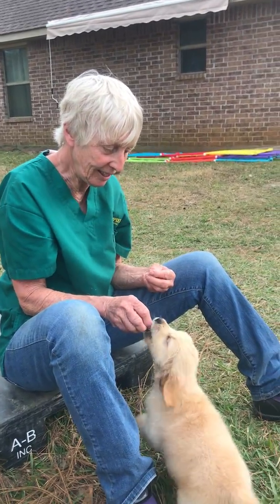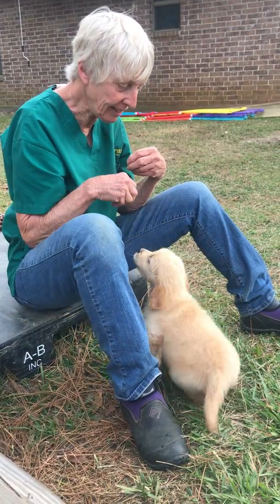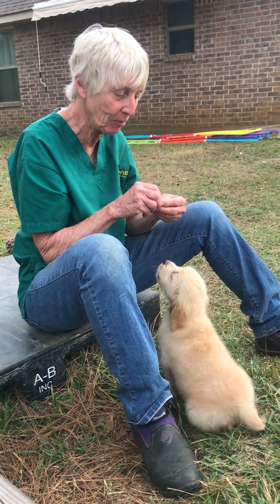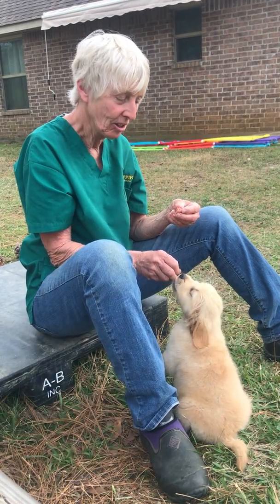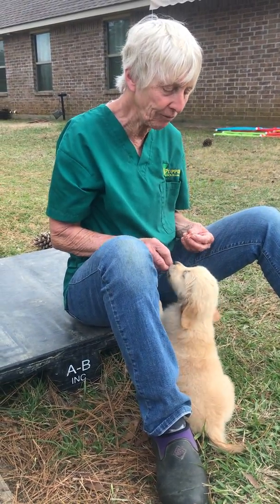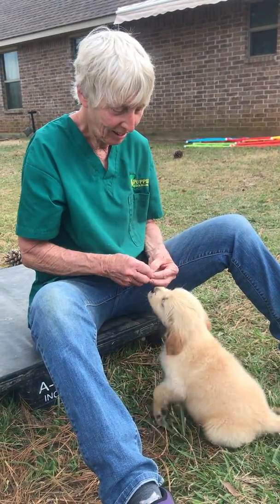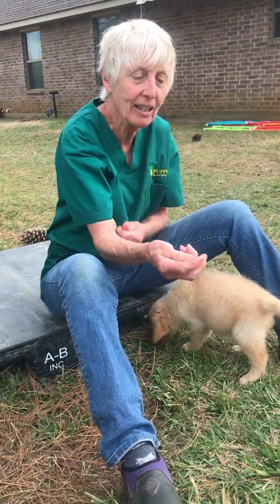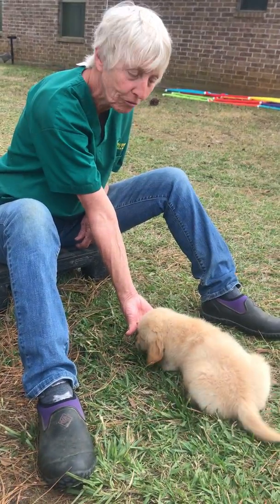Training Puppy 5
Linda training puppy 5